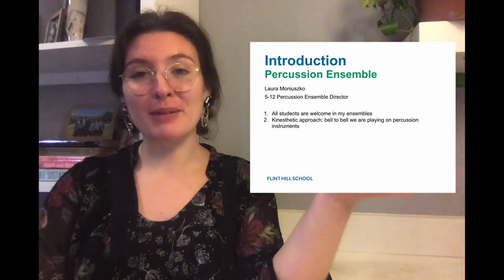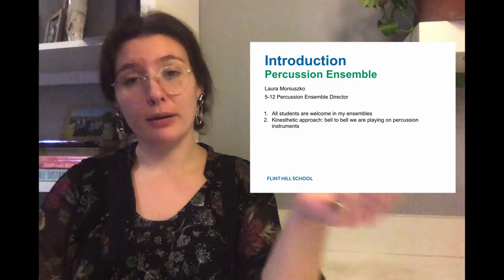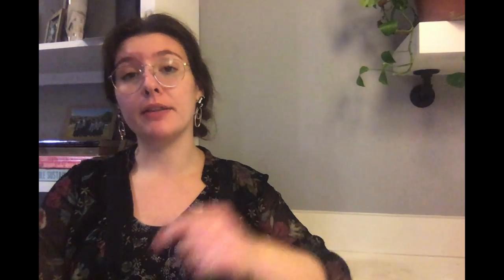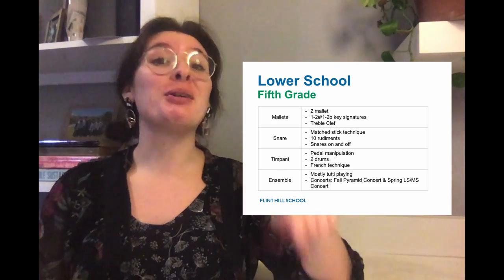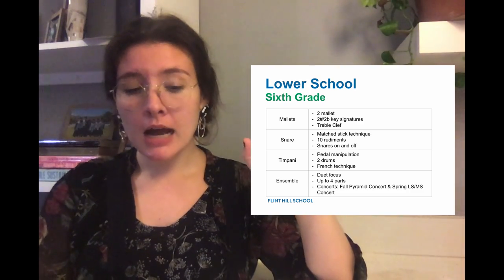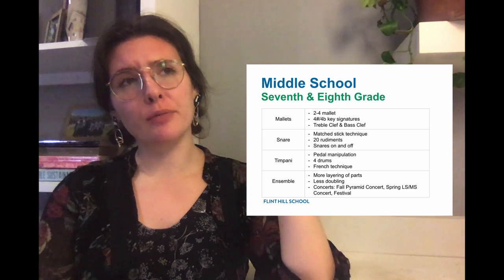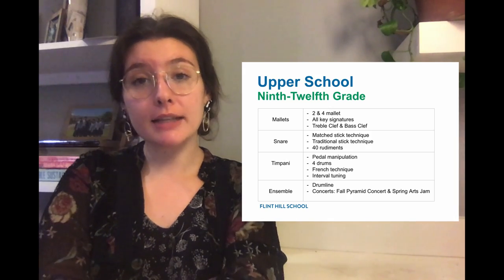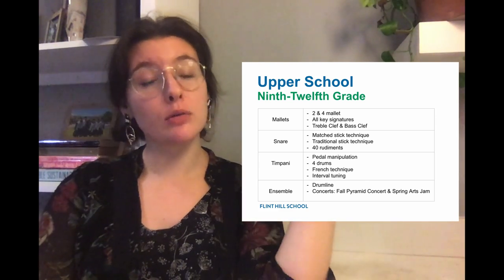Middle and Upper School Percussion